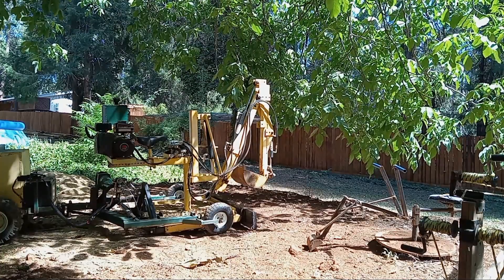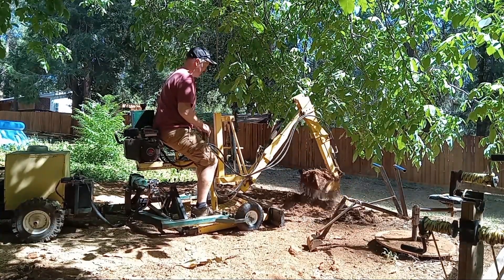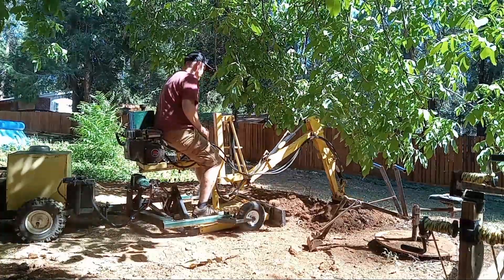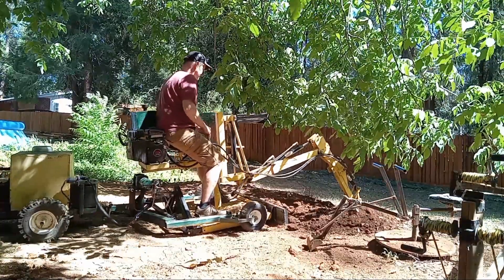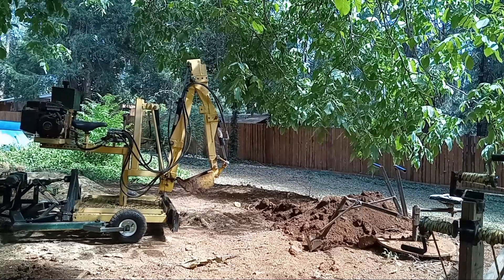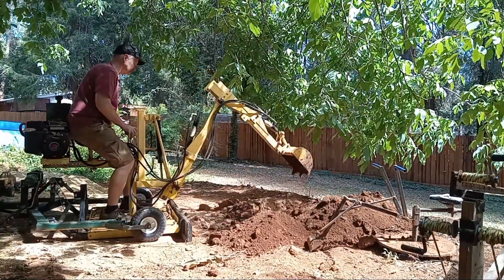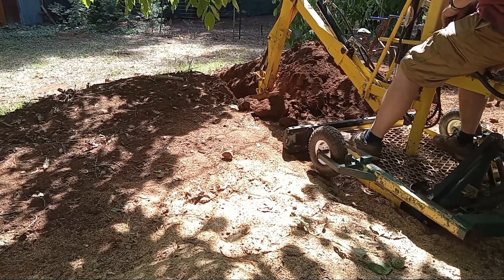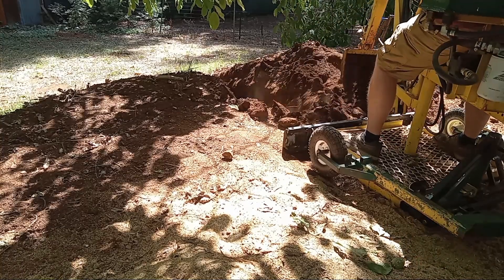Building a solar powered backhoe mover for steep terrain.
I am able to use my solar powered electric tractor to easily move my electric backhoe over steep ground. I show the test of my prototype Mover. For anyone that needs a small backhoe around the house, farm or jobsite. I sell easy to follow build plans for the backhoe and the electric tractor. No more fuel. just plug it in and charge the batteries. I use solar for my charging so these machines save me money every time I use them. The thing about solar is that the more you use it, the cheaper it  becomes. Electric backhoe, Solar electric tractor.